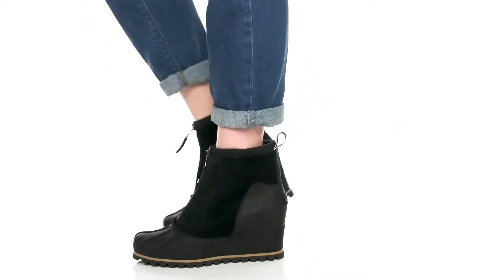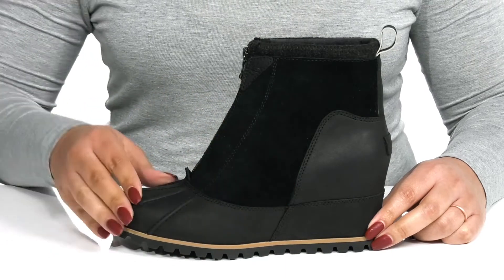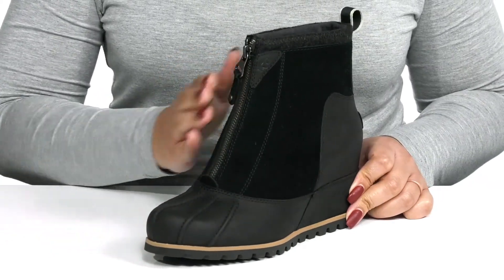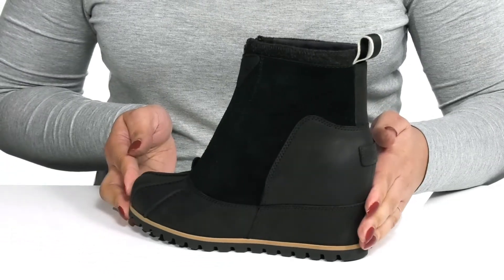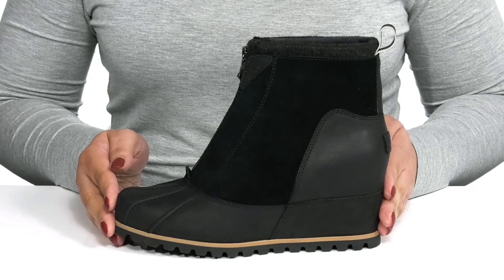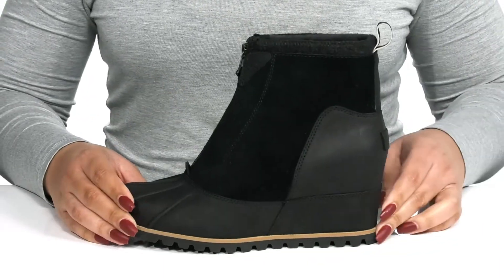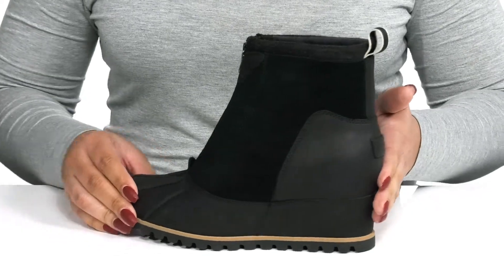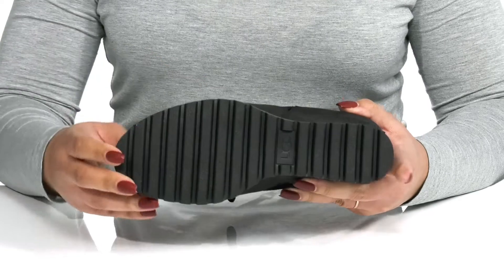UGG Reggie SKU: 9526404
Zip yourself into fashion with the UGG&reg; Reggie wedgie booties.
7mm UGGplush&trade; 80% wool, 20% lyocell lining.
7mm Curly UGGplush&trade; 80% wool, 20% lyocell insole.
Front zip up entry.
Pull tab heel for easy on/off.
Wedge bootie silhouette.
Durable rubber outsole.
Imported.